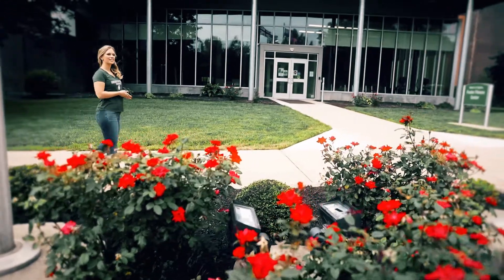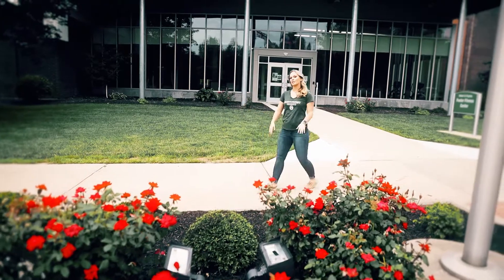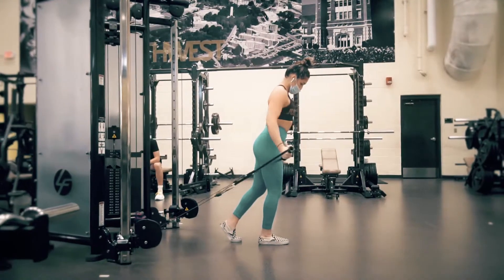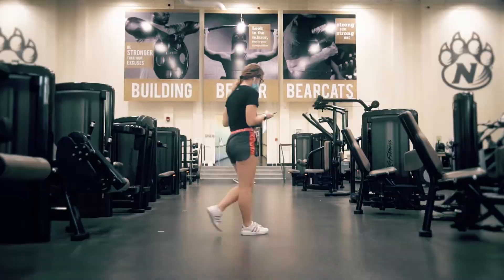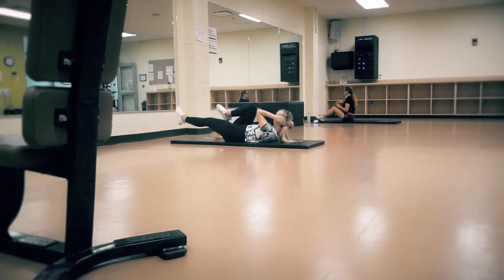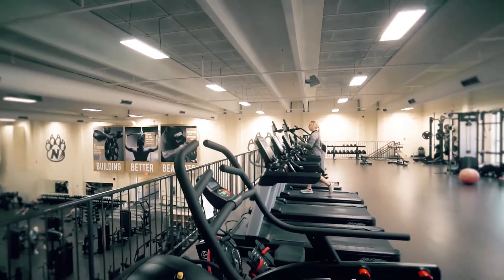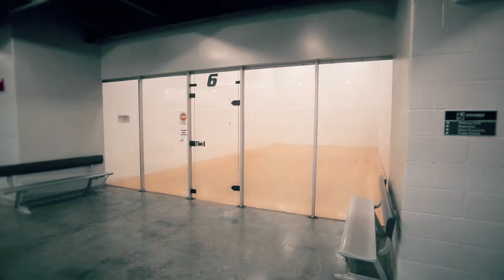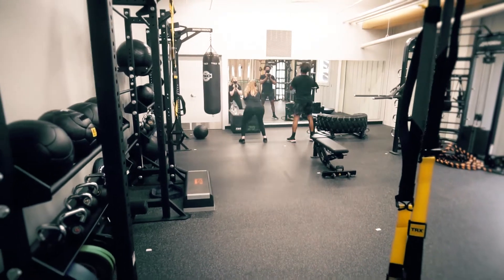Foster Fitness Center and Student Recreation | Virtual Tour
New in 2015, the Foster Fitness Center is a 19,490 square-foot facility for students interested in weightlifting, cardio or want to take advantage of fitness classes like Zumba.

For more information about living a healthy lifestyle at the Foster Fitness Center,